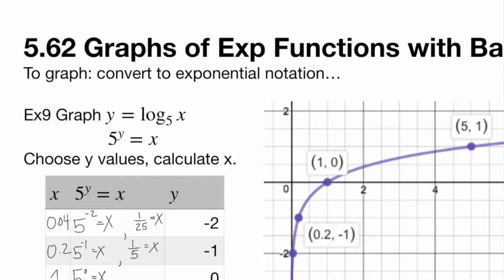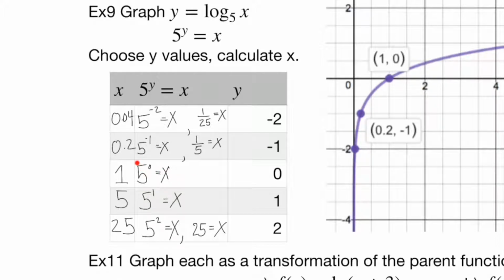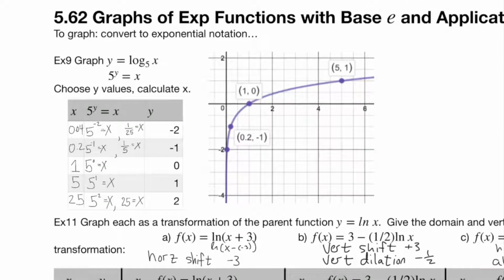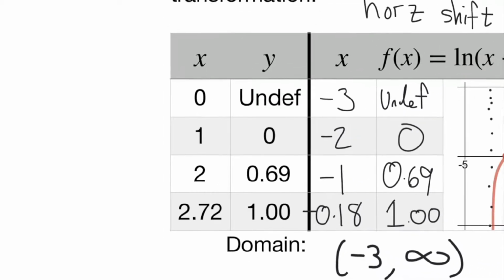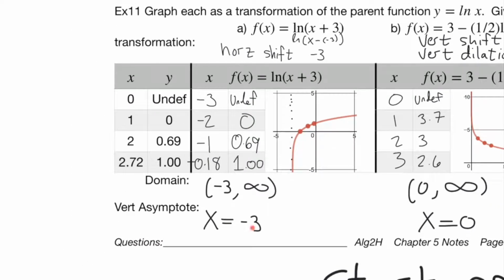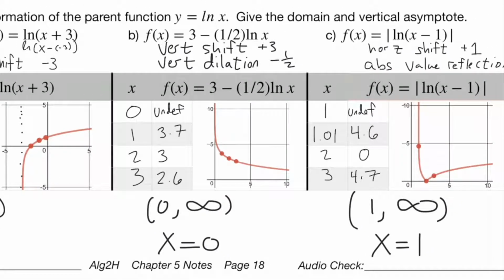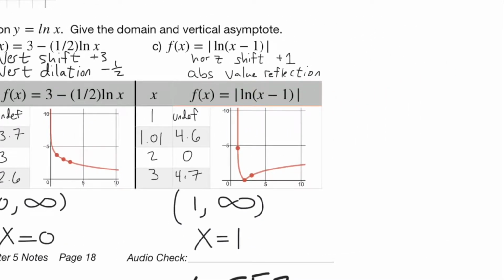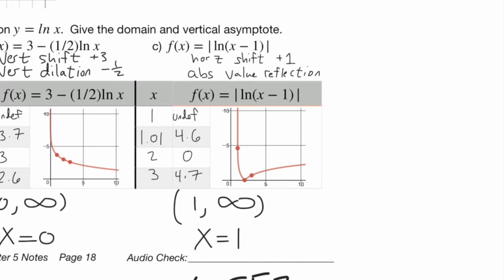Alg2H 5-62 Graphs of Exp Functions with Base e and Applications (Day 2)